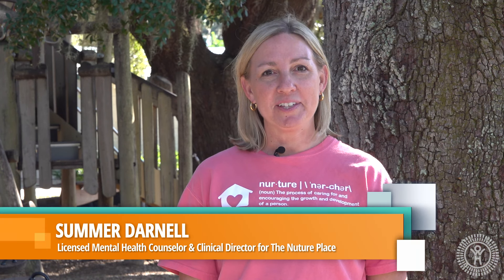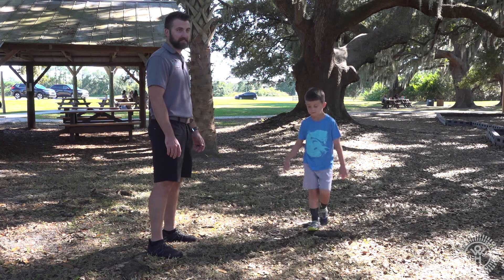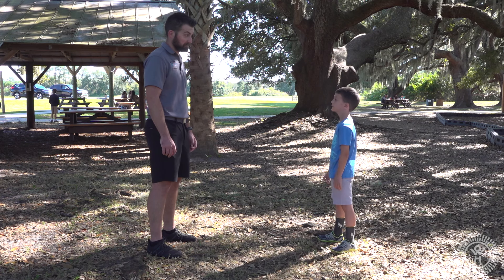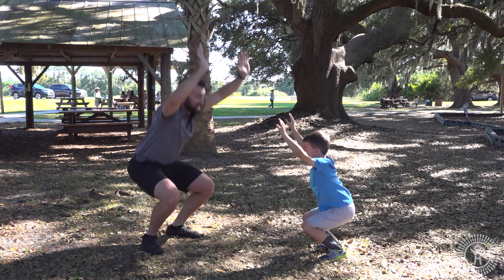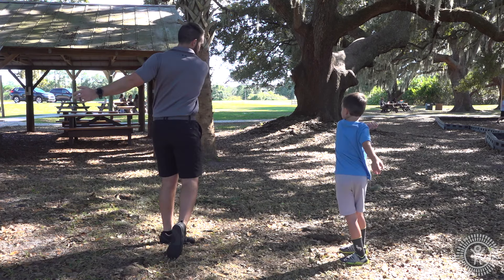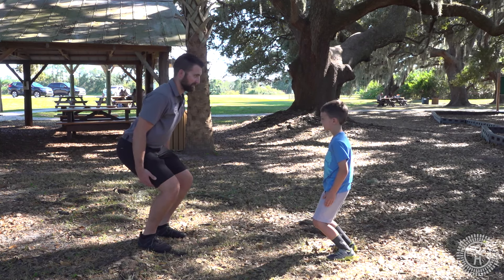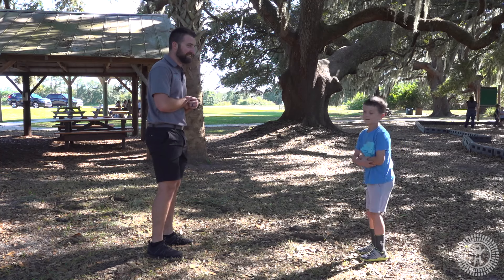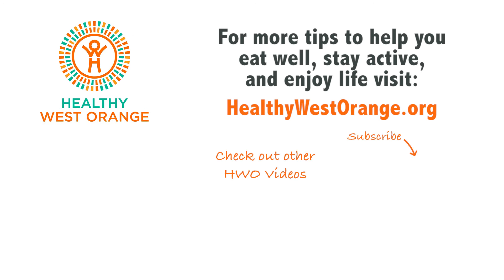In-Sync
Follow along for an In-Sync activity! Andrew of Smart Fitness and his son Gavin get up and active by doing exercises together while following each other’s lead. Parents and caregivers can use this activity to help their child follow directions and be mindfully aware of their body's movement.

Healthy parent-child relationships are the foundation of emotional wellness and the best ways that parents and children connect with one another is through play.  Play that also incorporates physical activity and exercise reduces stress for both the parent and the child and promotes healthy physical development.  A few ingredients make parent-child play most effective: eye contact, touch, challenge, encouragement, mutual delight, laughter, and opportunities for the child to lead.

Select three simple exercises to do together such as squats, arm raises and twists. Practice them together, keeping pace with parent as the pace setter and then switching to allow child to set the pace. If you flap your arms fast enough, you might fly!